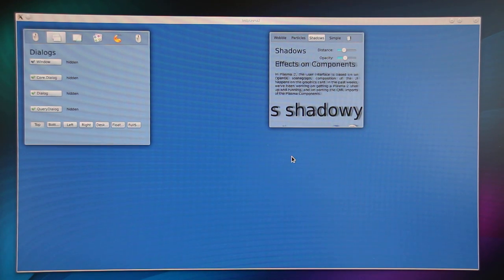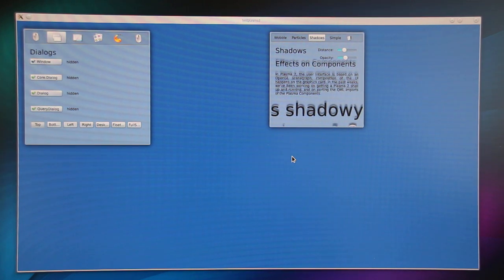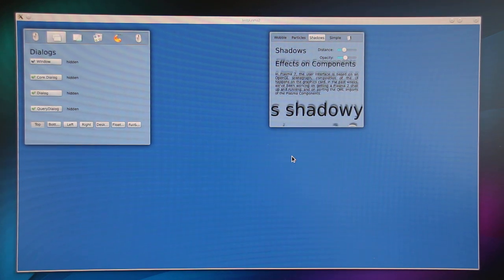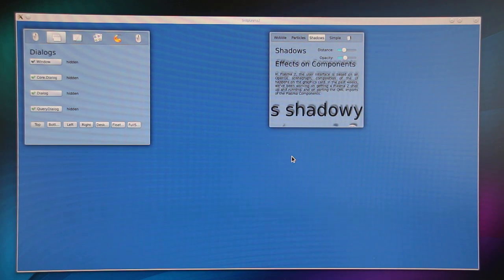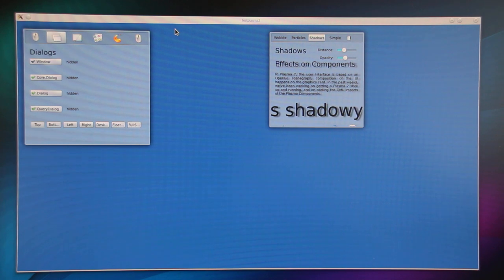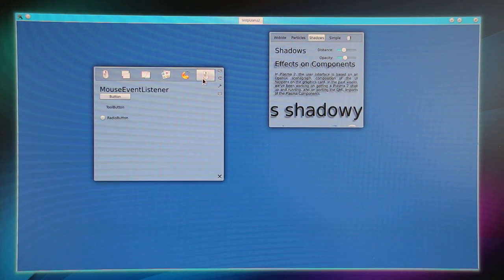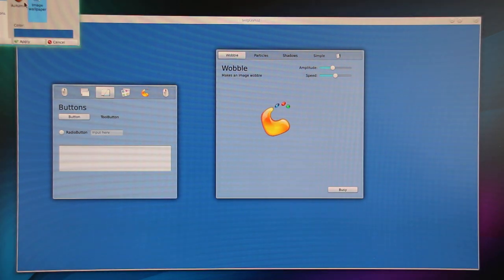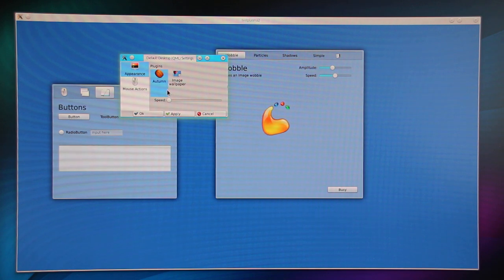Plasma 2 - containment porting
A status update of our porting efforts to Qt5 / Frameworks 5 / Plasma 2. In this movie, an early port of the QML desktop containment is shown, and some information about the status and background of our porting is given.